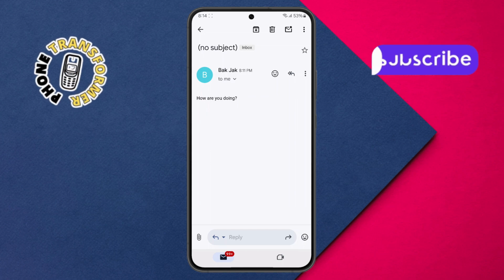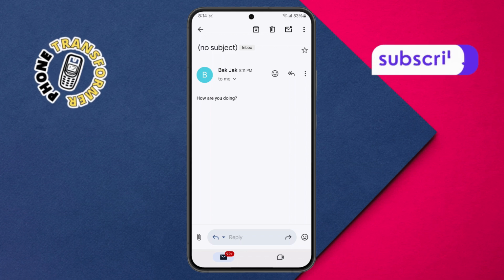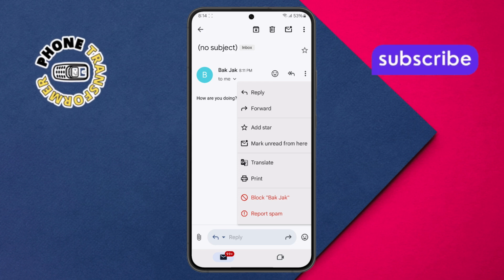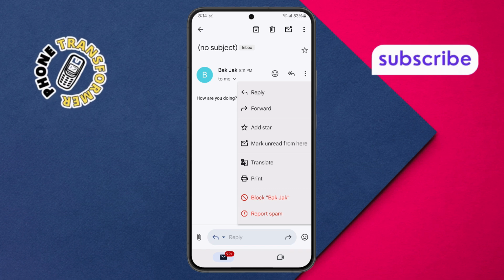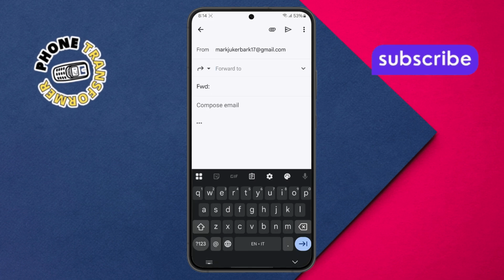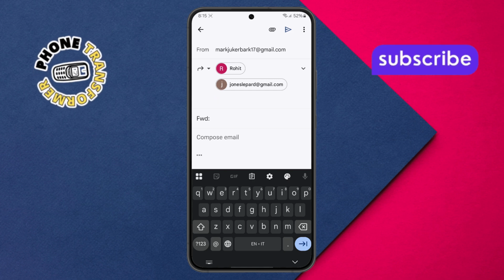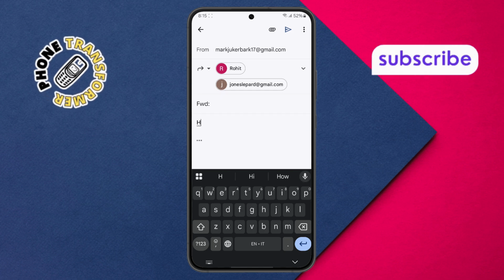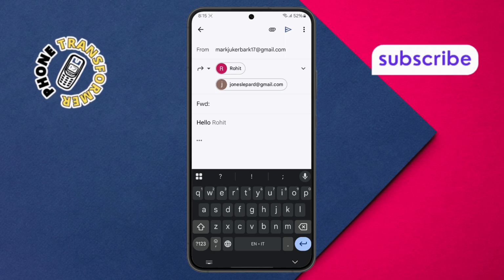How To Forward Email On Android Phone - Quick Tutorial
How To Forward Email On Android Phone

Sometimes you receive an important email on your Android phone and need to share it quickly, but you're not sure how to forward it without messing things up. Whether it's a work message, a document, or a personal note, forwarding emails should be simple—but the steps can feel confusing depending on your mail app. This video walks you through a clear and easy way to forward any email directly from your Android phone. You'll learn where to tap, how to edit the message before sending, and how to choose the right email app if needed.

* How to forward gmail email on android
* Android email forwarding step by step
* How to resend an email on android phone
* How to forward yahoo mail on android
* Forward email message using android device